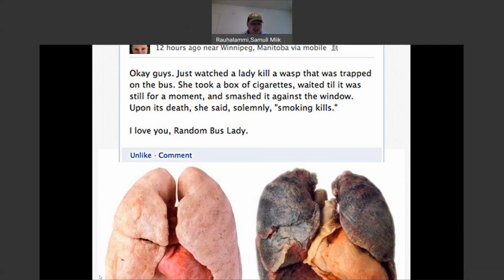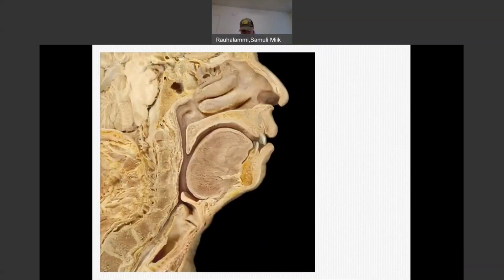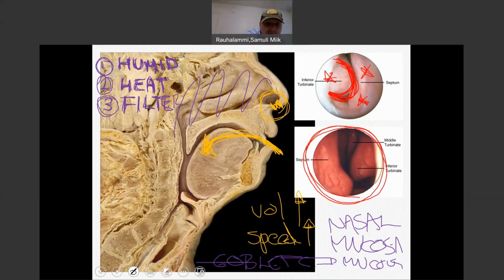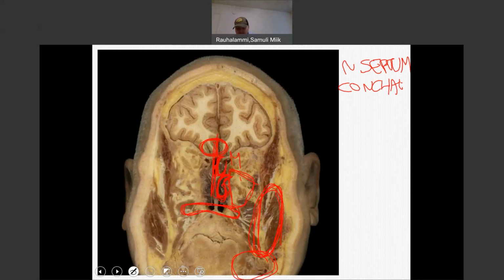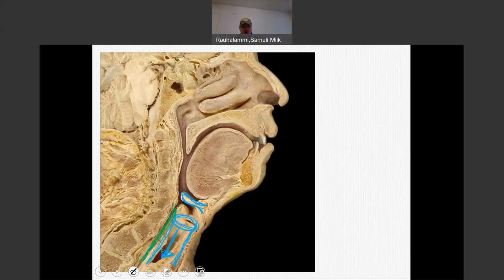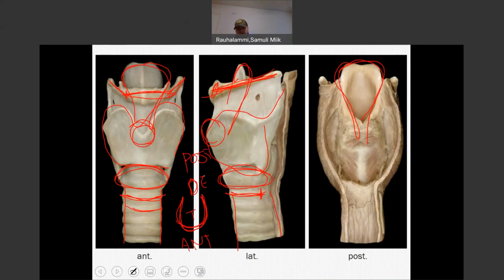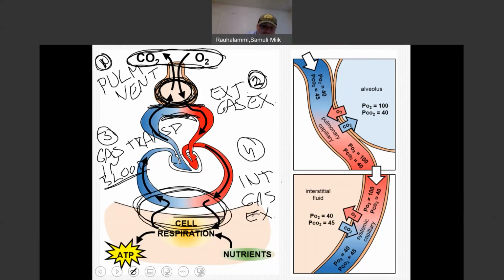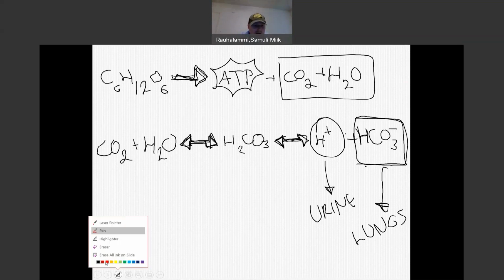CG BIO202 / Wk 9 Weekly Live Online Meeting 10/20/2021 AM - Respiratory System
This is a recoding of our Wednesday morning review session on Respiratory System. The recording will address key points of the anatomy and physiology, mainly using medical imaging examples and dissection pictures. The review sheet will be covered in class.